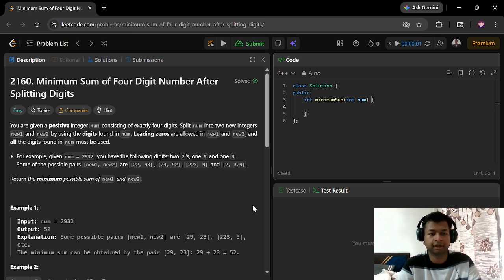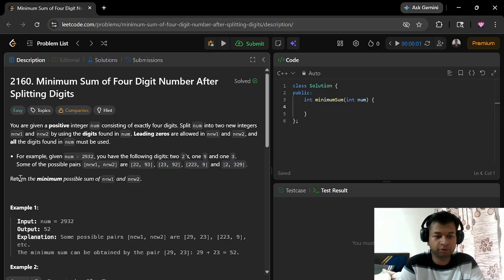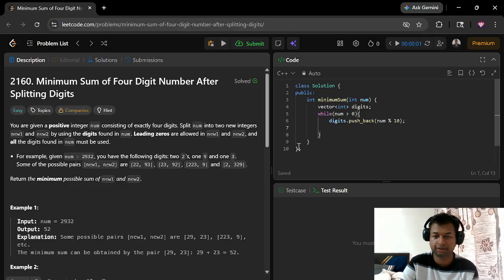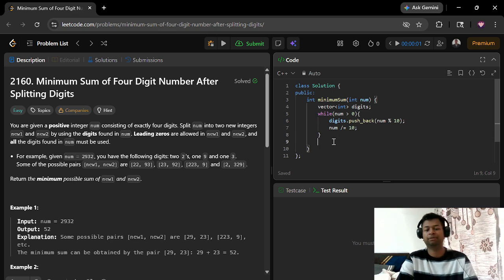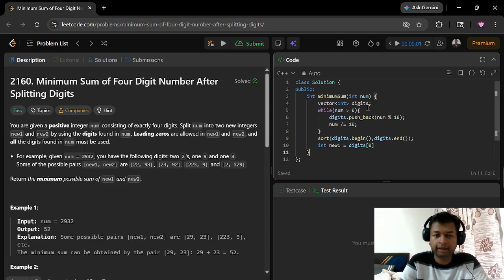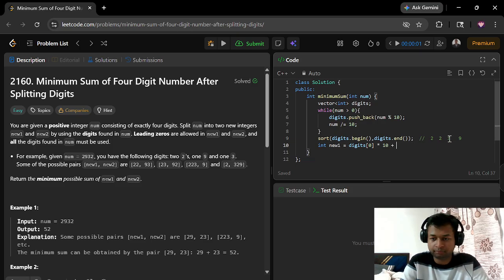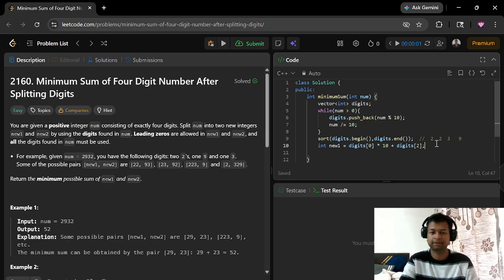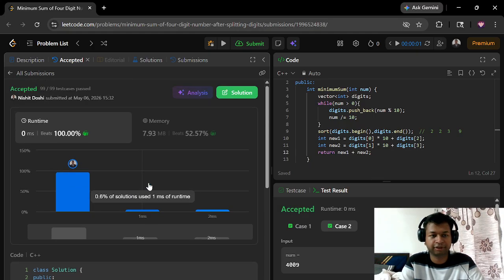2160. Minimum Sum of Four Digit Number After Splitting Digits | Leetcode Problem Solving CPP